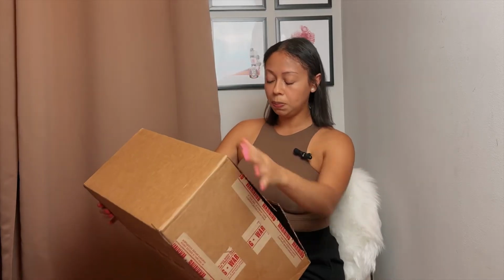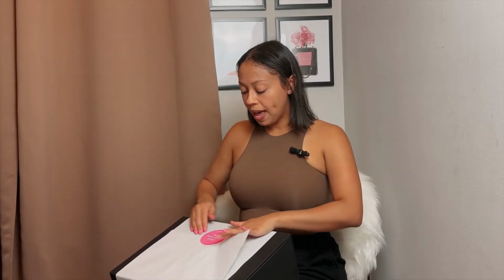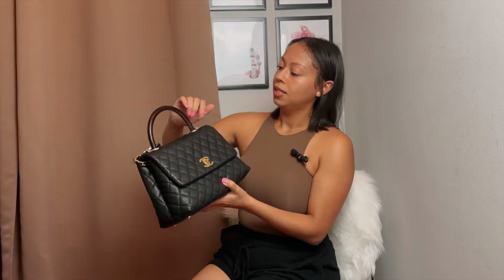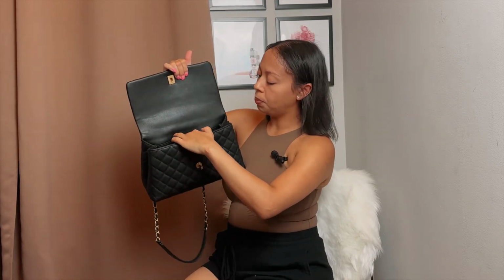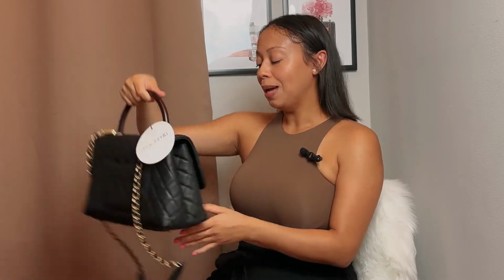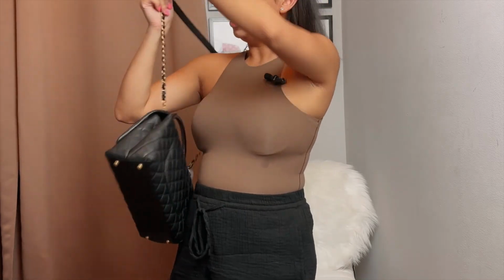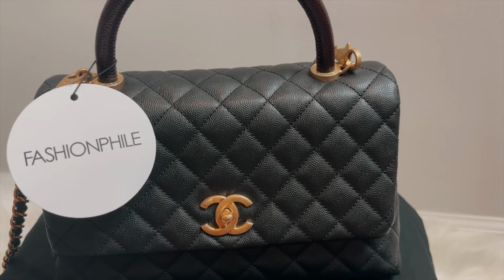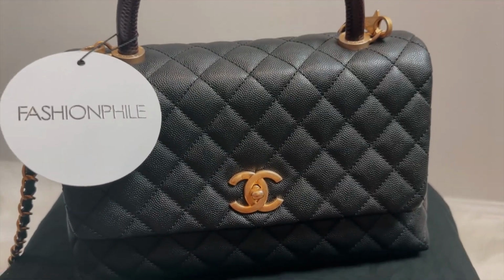Chanel Unboxing Fail: Fashionphile Mistake Revealed | What Went Wrong?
In this video, I dive into a Chanel unboxing fail from Fashionphile that didn’t go as planned. Discover what went wrong with my luxury purchase and how it turned into a surprising mishap. I cover the unboxing process, the issues encountered, and my tips for avoiding similar problems when shopping for high-end fashion items. If you’re interested in Chanel bags, Fashionphile reviews, or luxury shopping tips, this video provides valuable insights and real-life experiences to help you navigate your own luxury purchases.